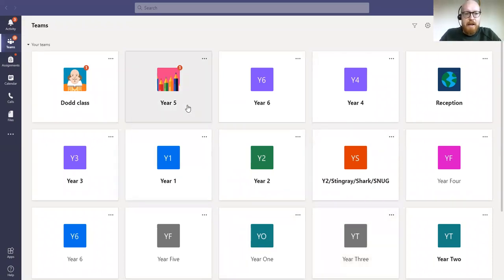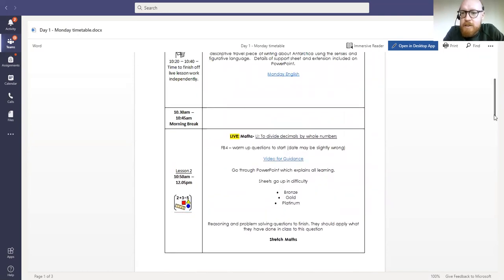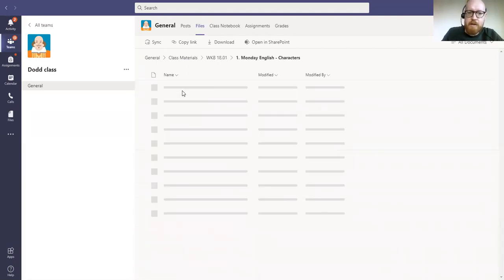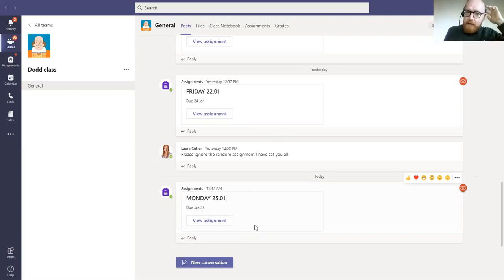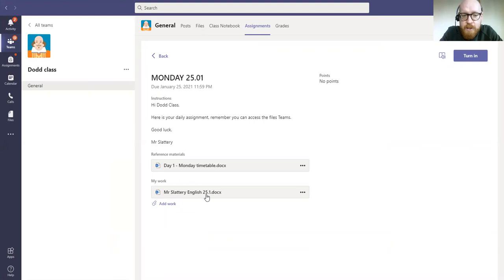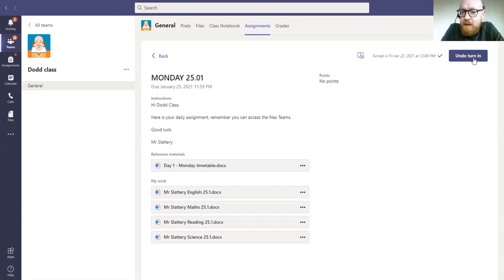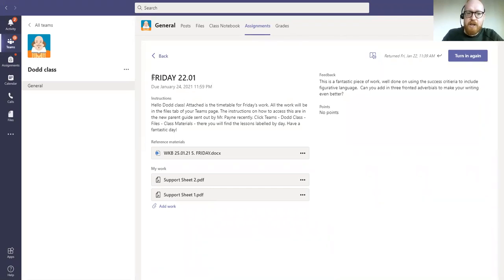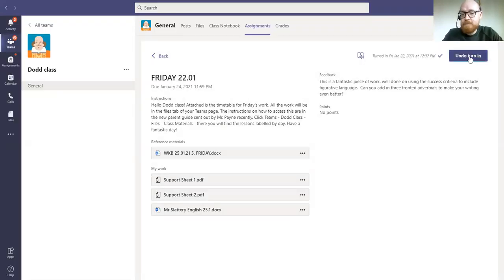How to use Teams - An Updated Guide for Parents